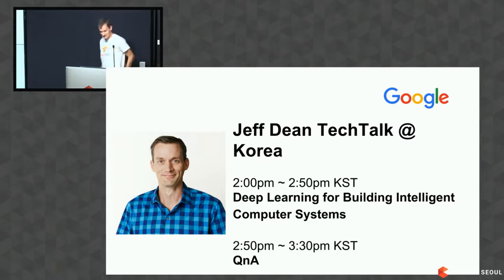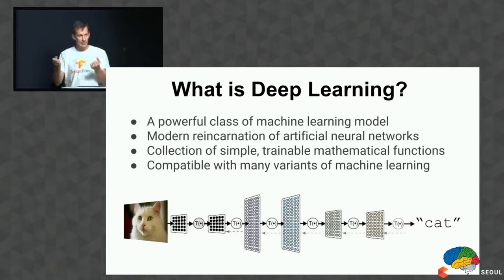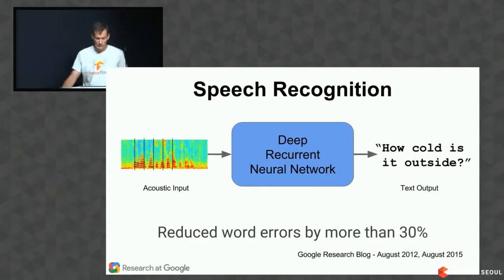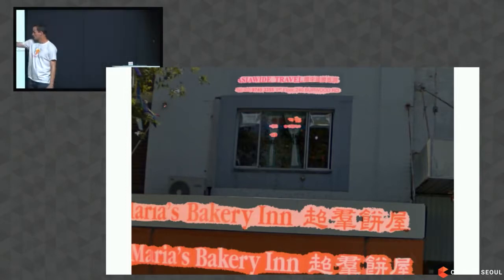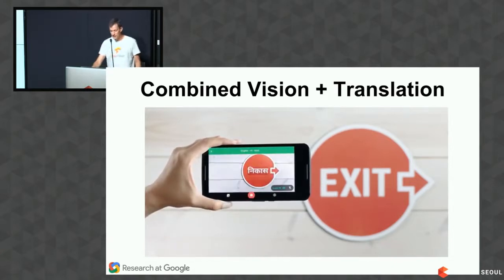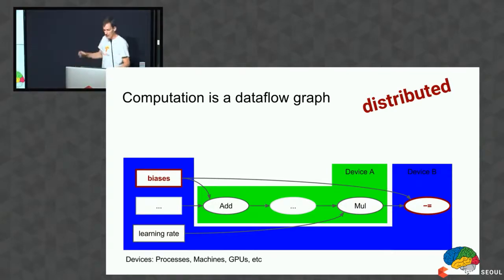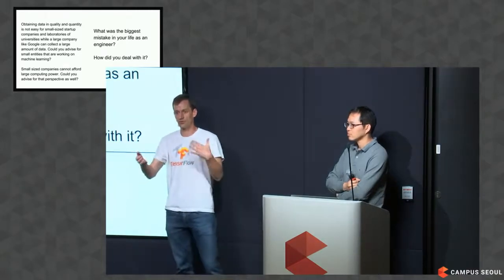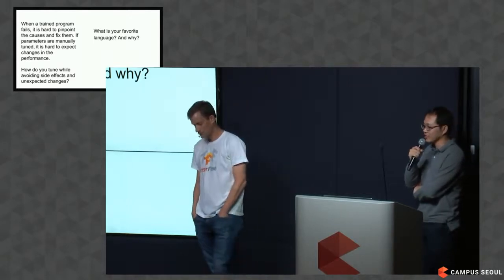Campus Presents: Deep Learning For Building Intelligent Computer Systems with Jeff Dean